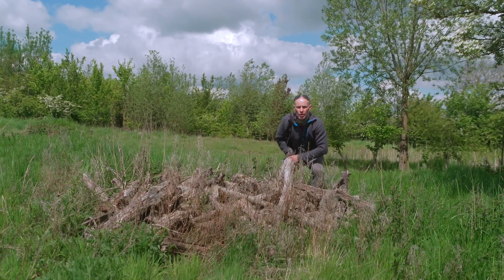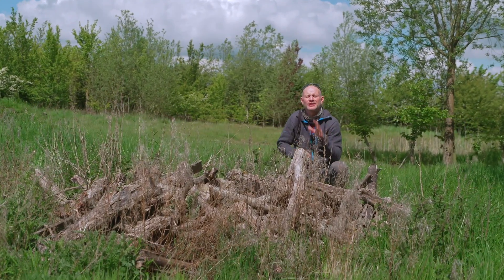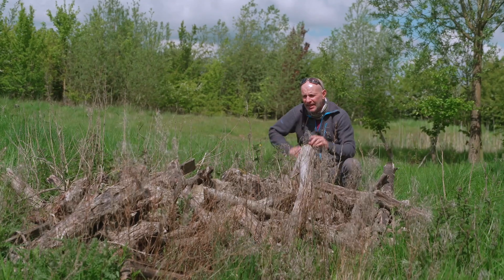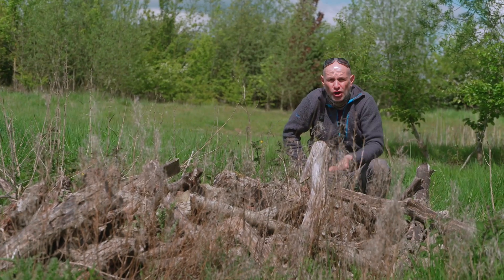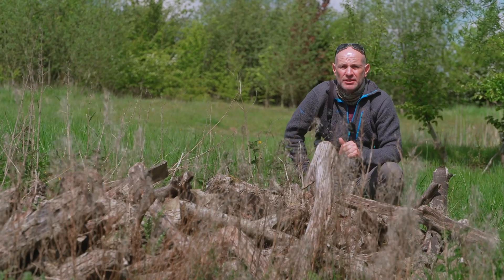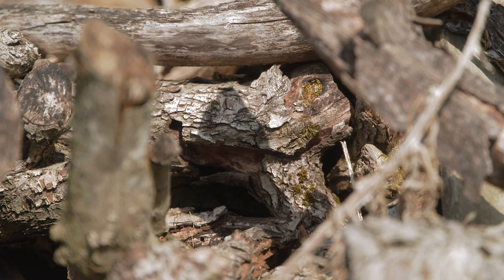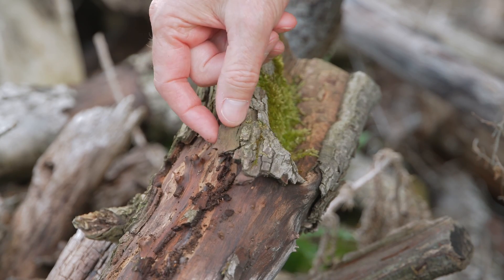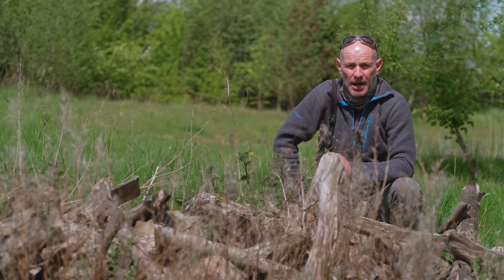Find a full habitat here at Houlton!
Some may see just a pile of logs but if you look carefully, you will find a full habitat! 🐞With bugs and fungi, there is plenty to discover outdoors. Keep your eyes peeled and don't forget to snap a photo 👀